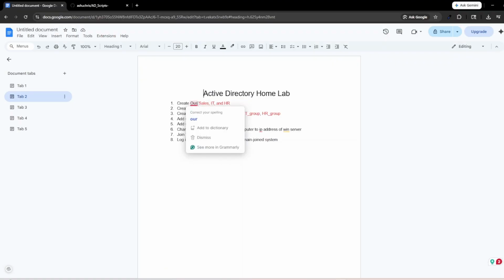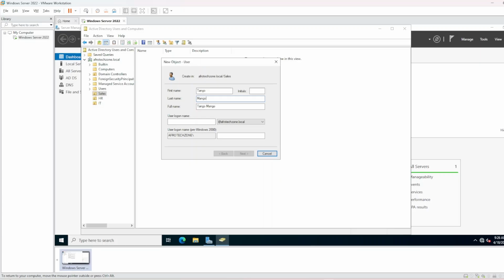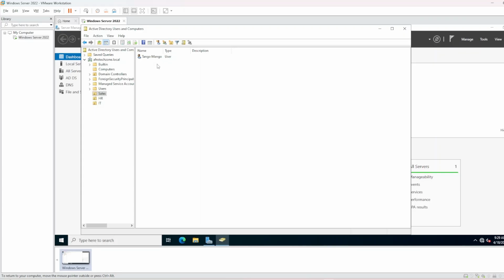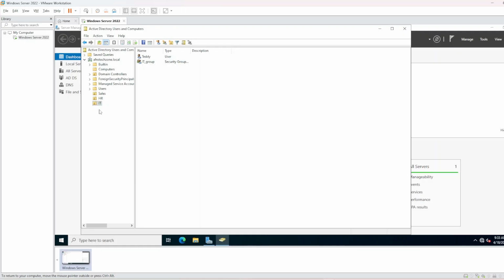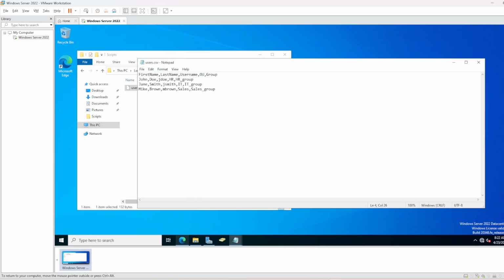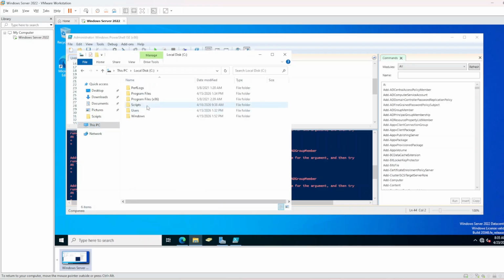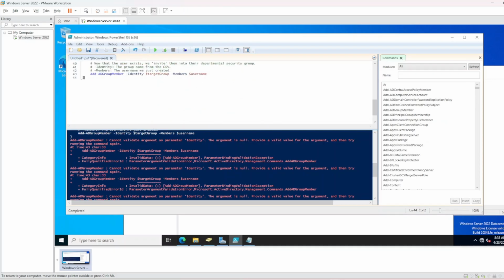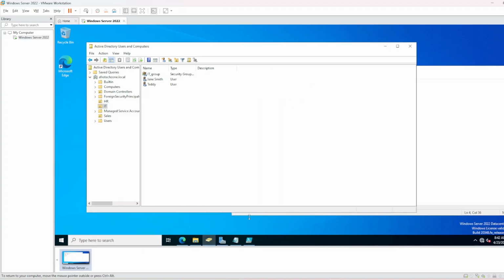Active Directory Home Lab: OUs, Groups, Users and PowerShell Automation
Now that our Domain Controller is live, it’s time to actually start managing the environment. In Part 2 of the Home Lab series, we’re diving into the "Day 1" tasks every SysAdmin needs to know: Organizing our directory and managing users.

What we’re building in this video:

OU Structure: Setting up Organizational Units (OUs) for Sales, IT, and HR to keep the directory clean.

Security Groups: Creating specific groups (Sales_group, IT_group, HR_group) to handle permissions properly.

User Management: I’ll show you how to manually create users and assign them to their corresponding groups.

PowerShell Automation: The manual way is good, but the PowerShell way is better. I’ll walk you through a quick script to add users in bulk, which is a huge time-saver in the real world.